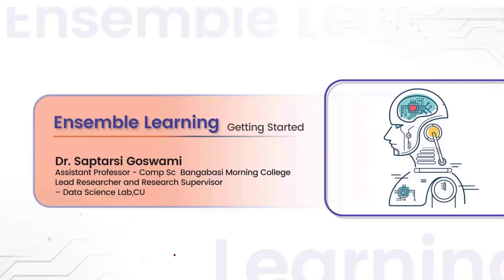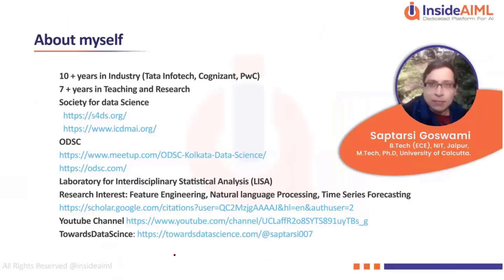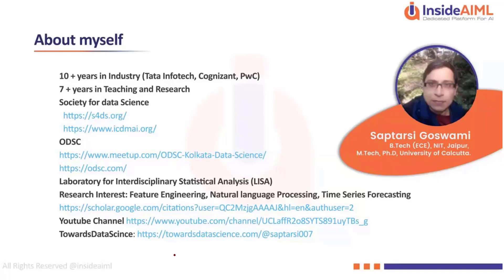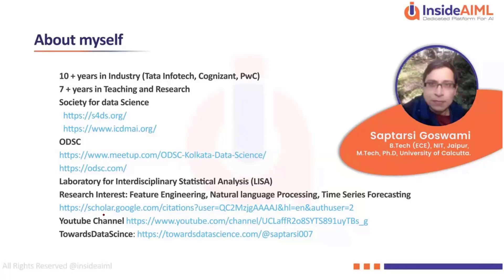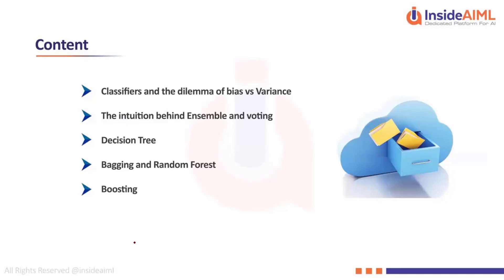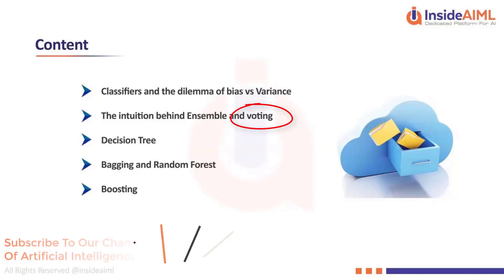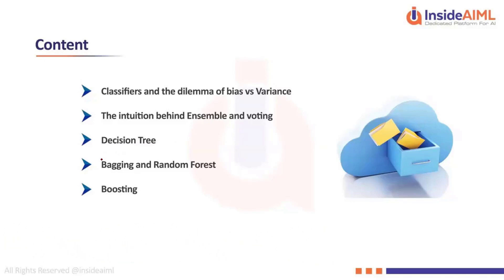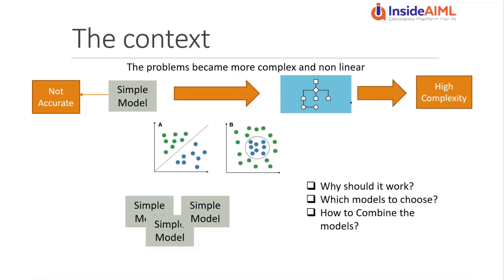Introduction To Ensemble Learning | Ensemble Learning Part-1 | Machine Learning Tutorial -InsideAIML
This video is the Introduction to Ensemble learning, and it is the first part of the Ensemble Learning Playlist. Combining all 14 videos teaches Ensemble Learning in an In-Depth Manner.
Ensemble learning is how multiple models, such as classifiers or experts, are strategically generated and combined to solve a particular computational intelligence problem. Ensemble learning is primarily used to improve the (classification, prediction, function approximation, etc.)

The Following Topics are Covered in this Tutorial:
00:00 Introduction
01:54 Content
03:00 The Context

InsideAIML’s Artificial Intelligence Masters Program provides training in the skills required for a career in AI. You will master Data Science, Deep Learning, TensorFlow, Machine Learning, and other AI concepts. The course is designed by IITians and includes projects on advanced algorithms and artificial neural networks.